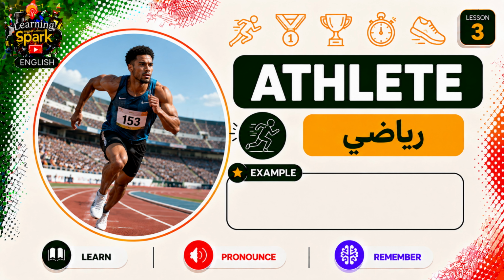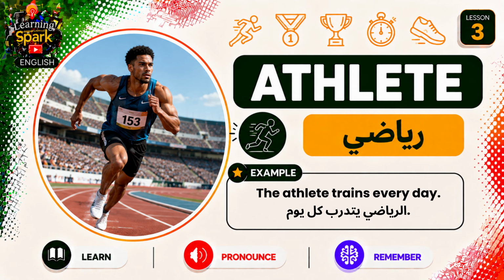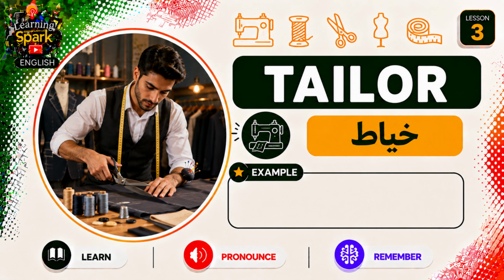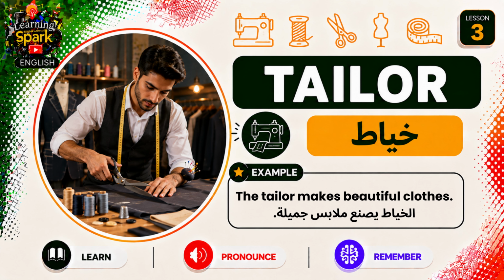Jobs & Occupations Part2 |English Vocabulary for Beginners | Lesson 2 - 2 المهن والوظائف بالانجليزية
Learn Jobs and Occupations in English in an easy and fun way! 💼🇬🇧
In this lesson, you will learn common English vocabulary related to jobs and professions. This lesson is perfect for beginners, students, kids, and anyone who wants to improve their English vocabulary.
🗣️ Practice pronunciation
🧠 Remember new words